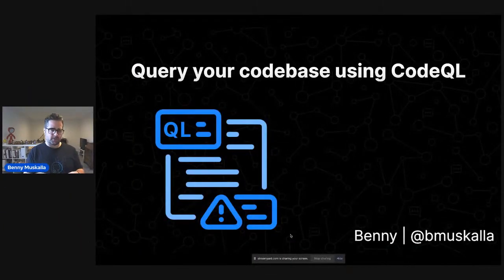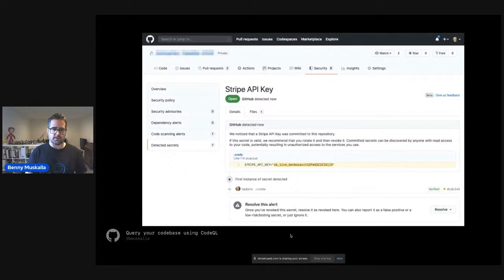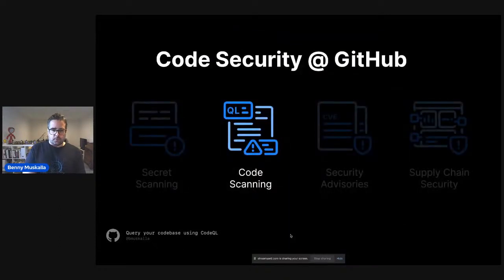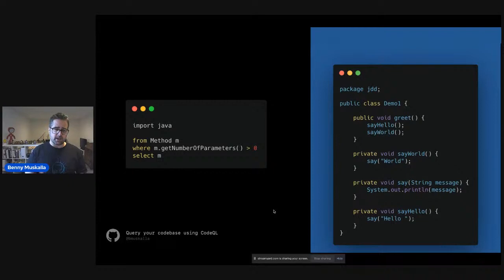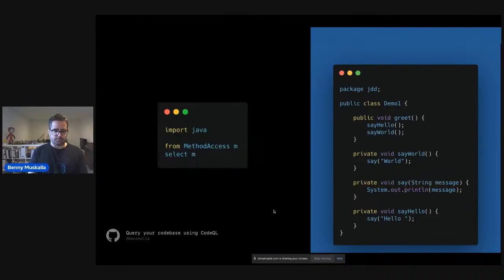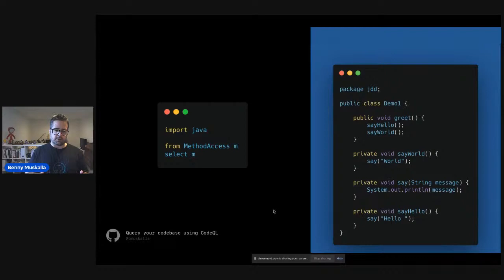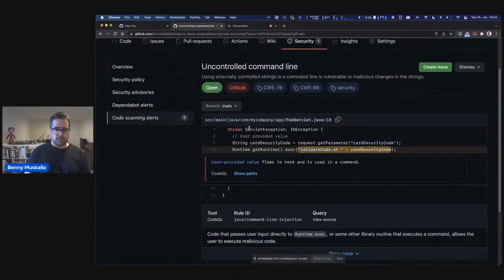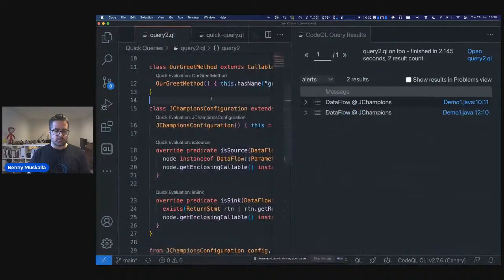Benjamin Muskalla - Query your codebase using CodeQL